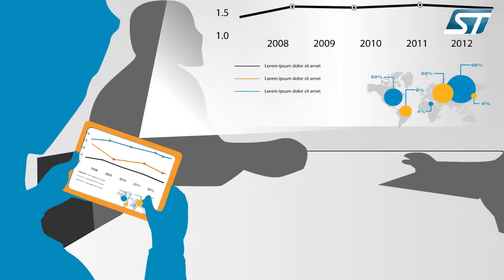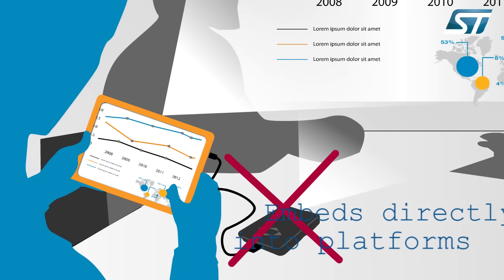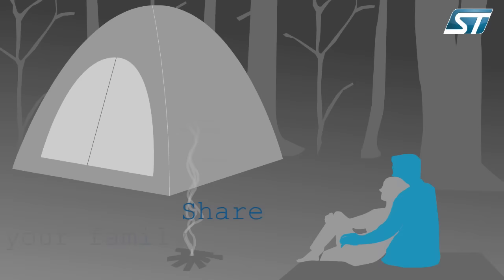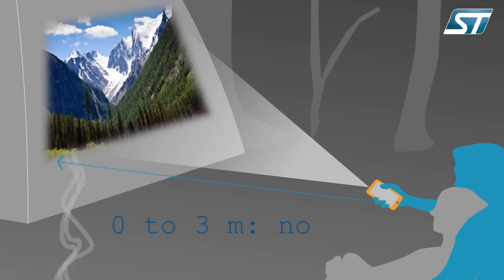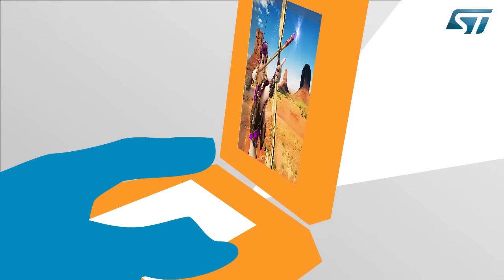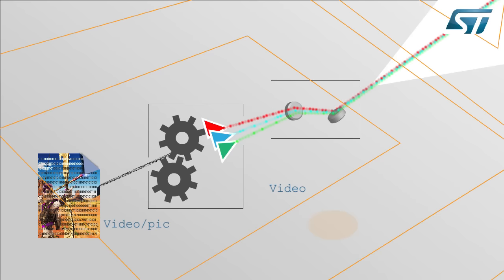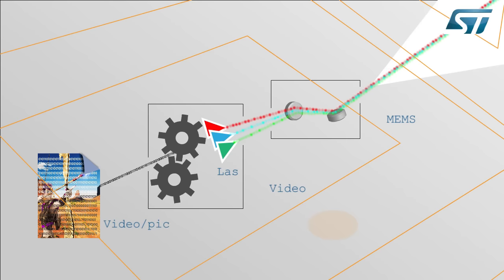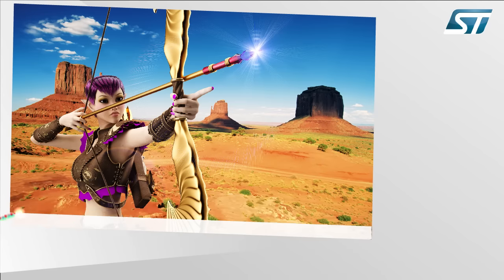Compact, low-power, laser pico-projection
Compact, low-power, laser pico-projection for mobile devices